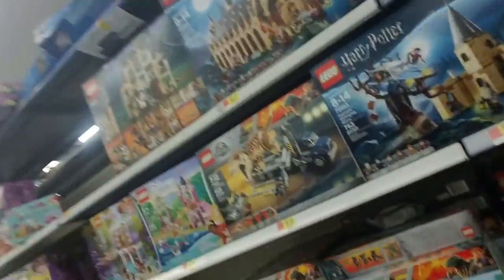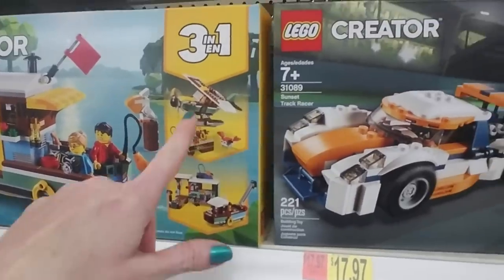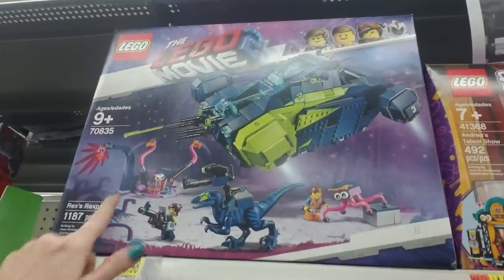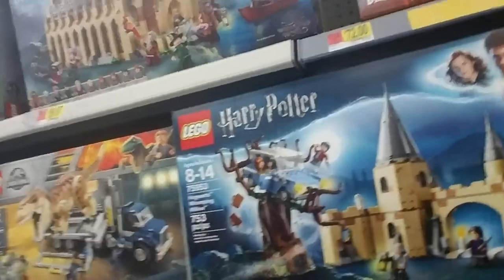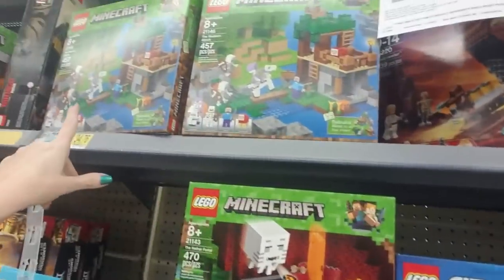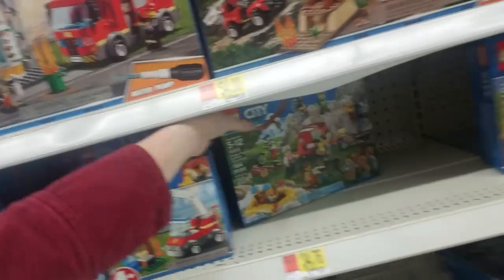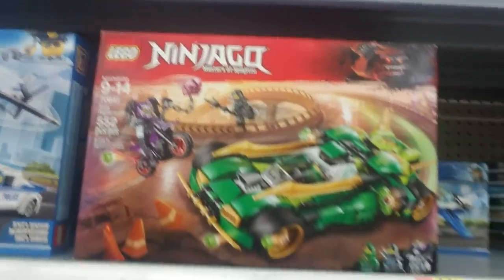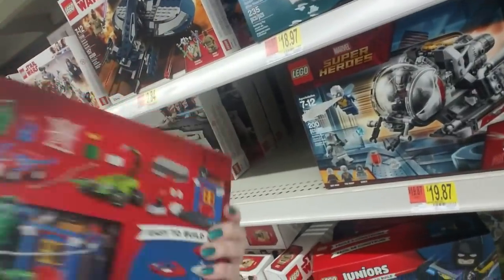😎 Walmart Lego Walk-Through 😎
I've had several people ask me to do a walk through video in the Lego section, and I finally got around to it. I hope you effin' enjoy it! 👍